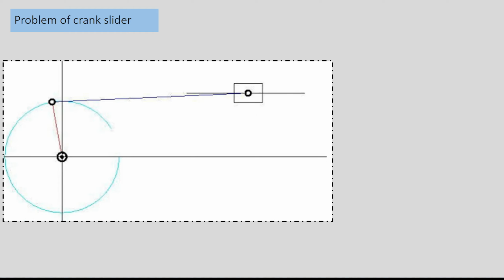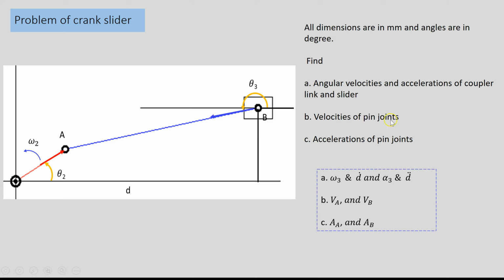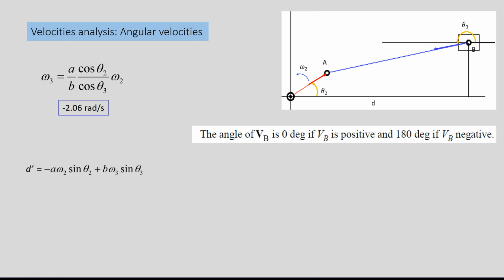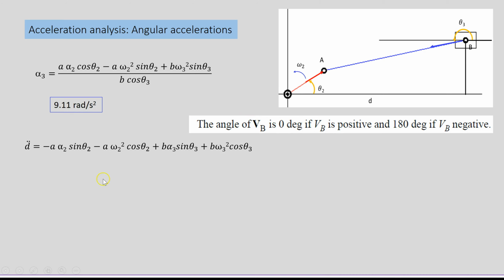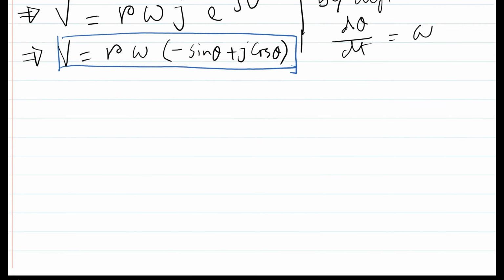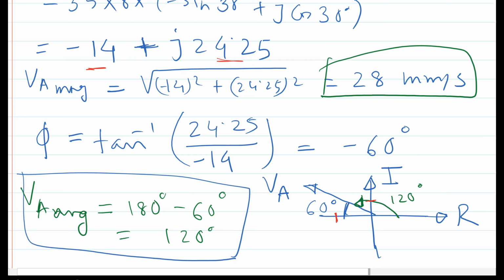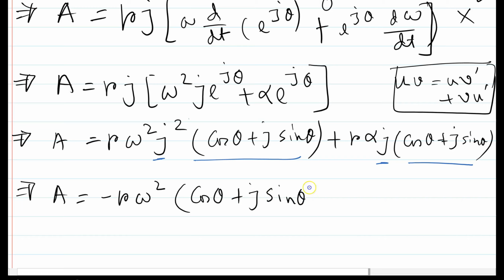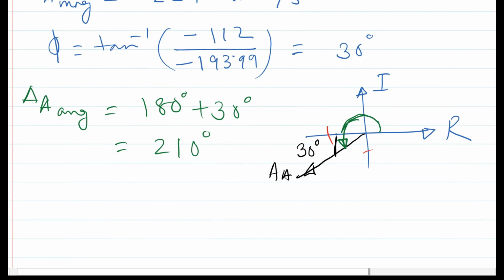Worked example: crank slider